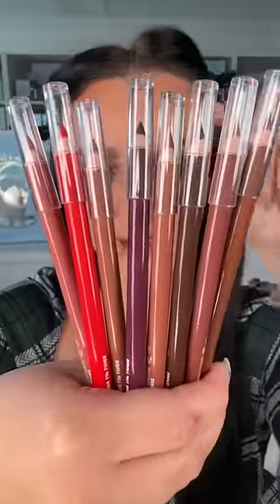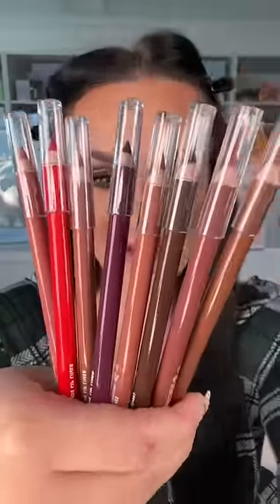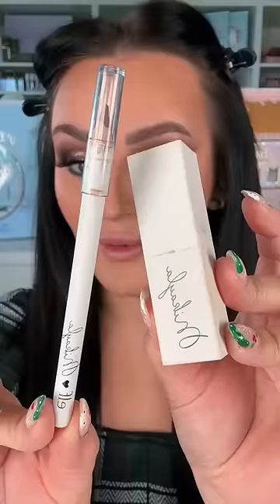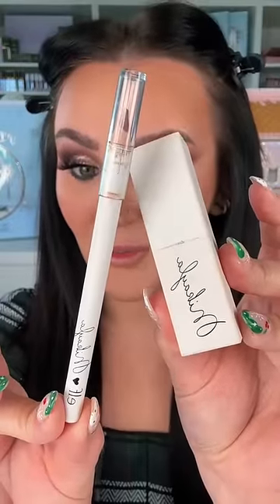makeup beauty lipliner affordablemakeup shorts